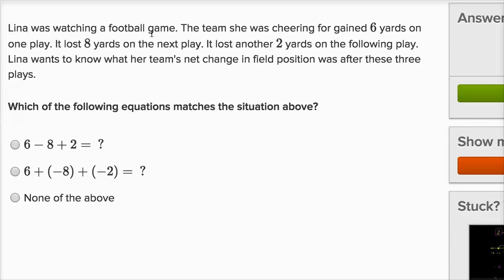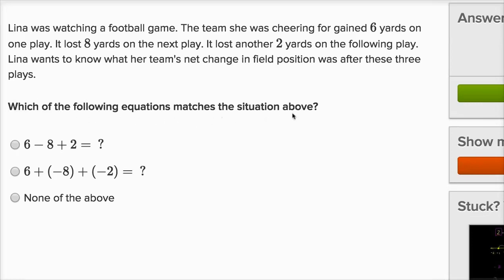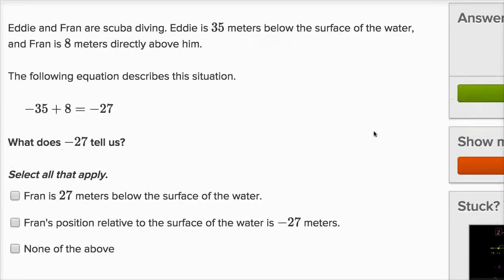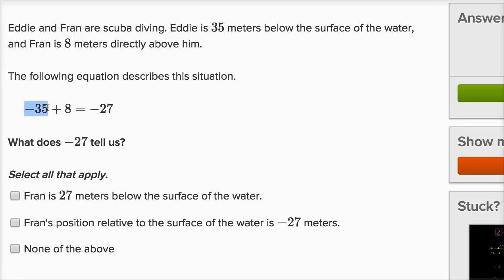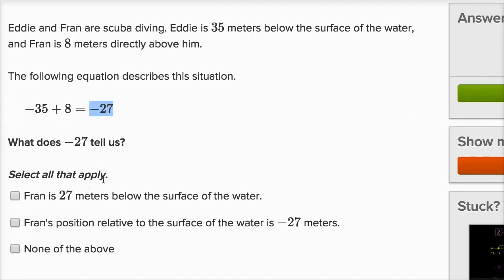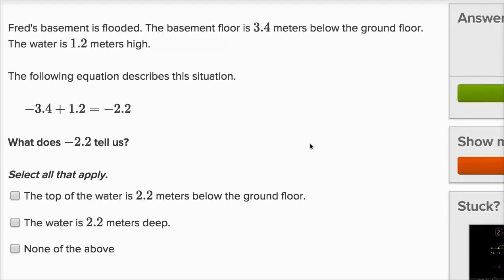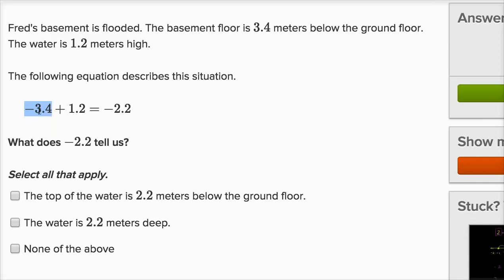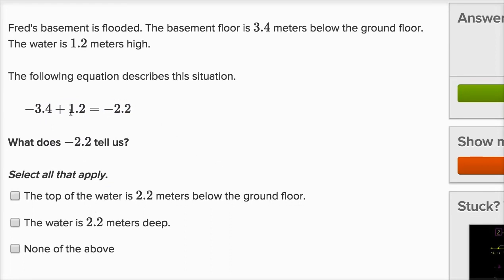Math Grade 7 - Interpreting negative number statements